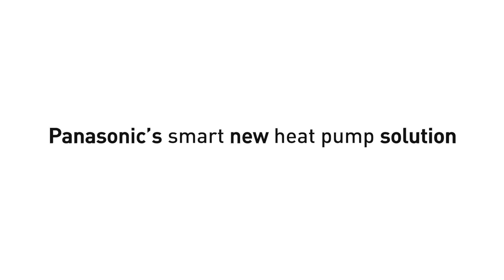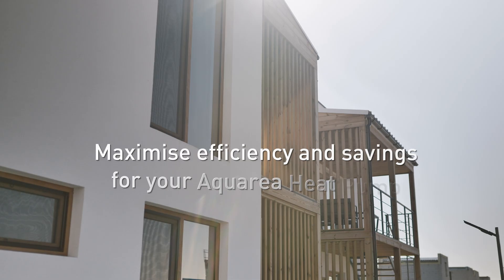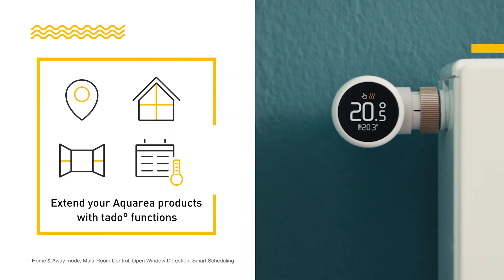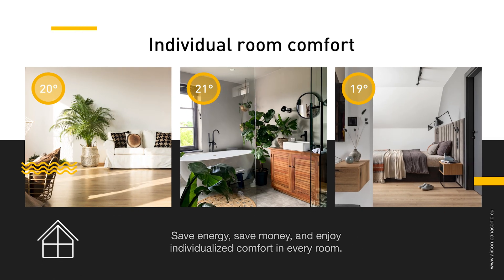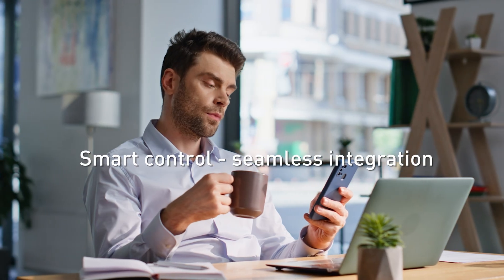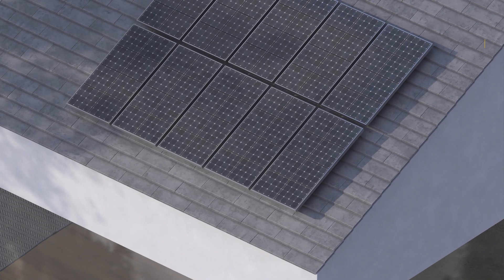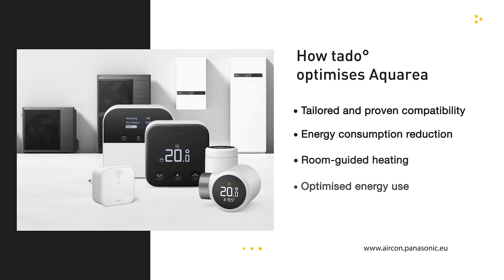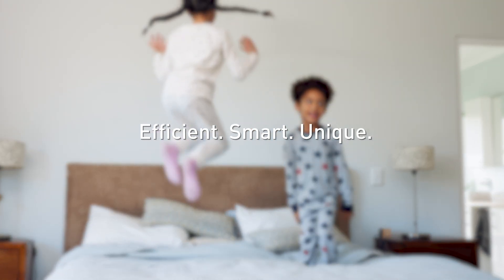EN – Smart heat pump solution with Aquarea and tado° energy management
Smart. Efficient. Future-proof. Discover Panasonic's new smart heat pump solution.
The Aquarea / tado° Bundle combines powerful Aquarea heat pumps with smart energy management by tado° for maximum efficiency and savings.
tado° optimises Aquarea through tailored and proven compatibility, reducing energy consumption, providing room-guided heating, and optimising energy use.
Additionally, tado° offers smart control features that allow you to monitor and adjust your heat pump settings via an intuitive app.
Panasonic and tado°, a unique partnership for smart heat pump solutions.